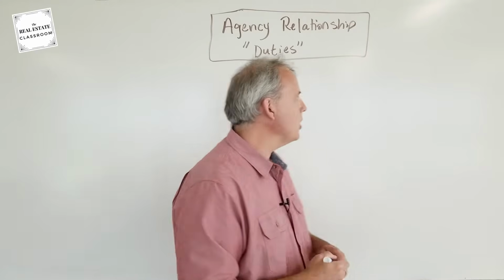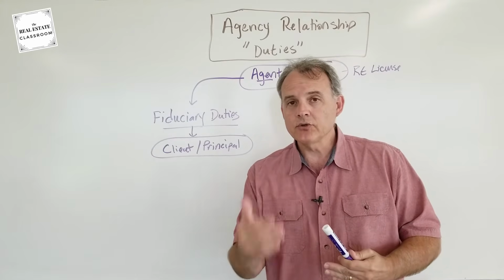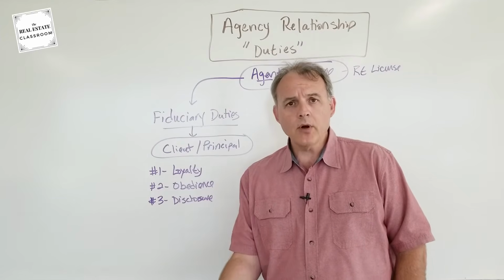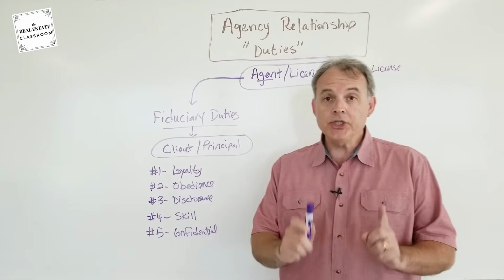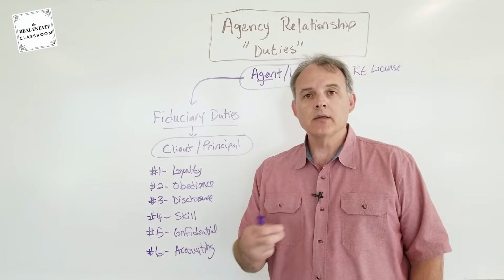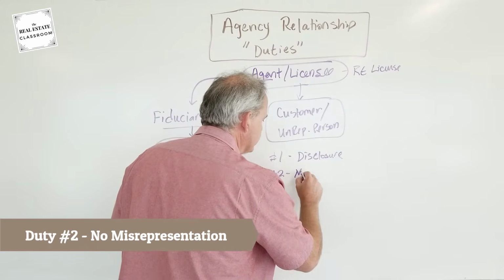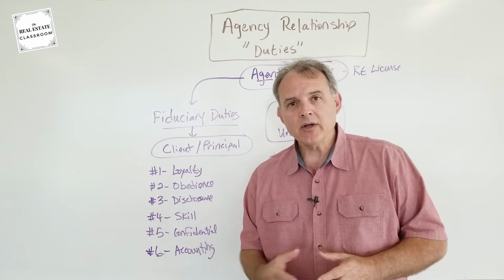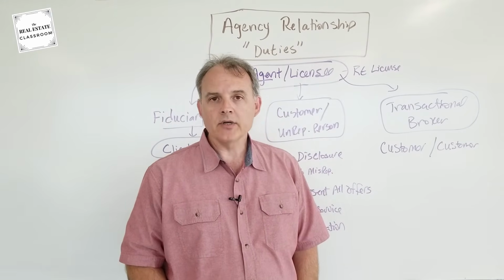Agency Relationships: Fiduciary Duties | Real Estate Prep Exam Videos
Agency Relationships begin with the fiduciary duties agents owe to their clients. In this video, we will discuss the parties to a real estate transactions, and the duties the agent (licensee) owes to their clients and customers. Key terms discussed in this real estate exam prep videos are:

Agency Relationship - The legal relationship between the principal/client and the agent/licensee.
Fiduciary Duty - Duties that involve trust and confidence. A fiduciary duty is an obligation to act in the best interest of another party.
Agent / Licensee - Someone who holds a real estate license and is authorized to represent another in a real estate transaction.
Client / Principal - Hires another party (Agent/Licensee) to represent them in a real estate transaction
Customer / Unrepresented Party - A party to a real estate transaction that is not being represented by an Agent/Licensee

Cheers,
Paul Vojchehoske